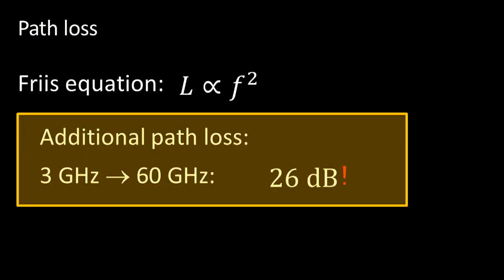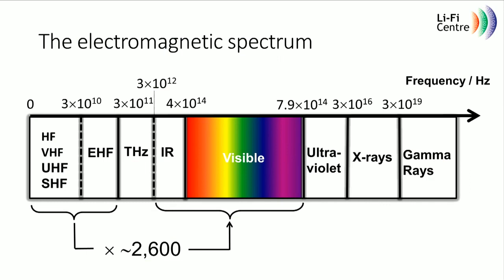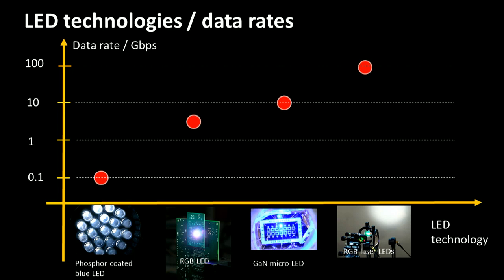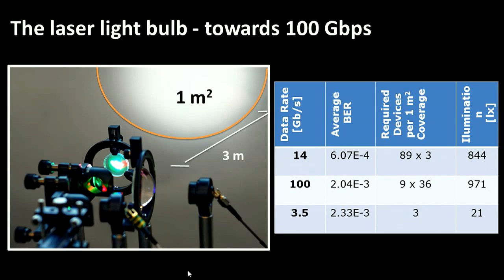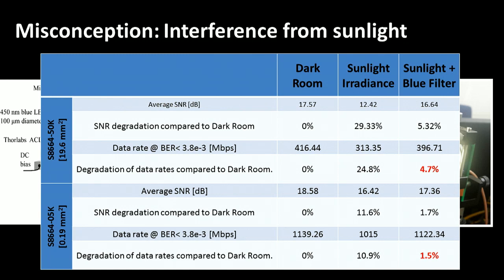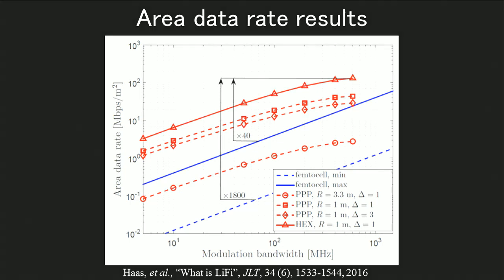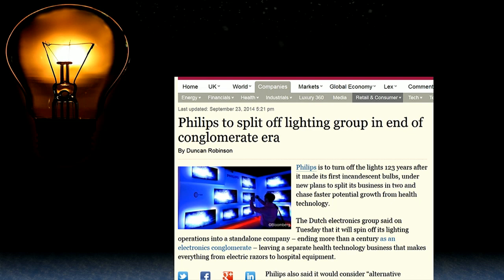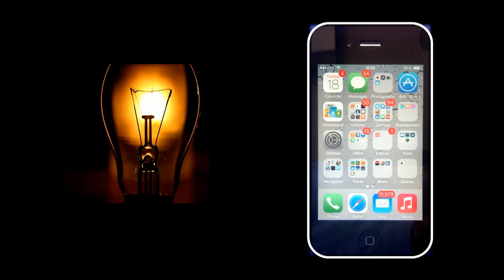Harald Haas: LiFi: Transforming Fibre into Wireless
In this plenary session, Harald Haas of University of Edinburgh and pureLiFi Ltd, starts by clarifying the differences between visible light communications (VLC) and LiFi. This is followed by the introduction of the key building blocks required to create full LiFi networks. Next he reports recent key achievements with respect to component and demonstrator developments underpinning LiFi attocell networks. In this context, this talk showcases how off-the-shelf solar panels can fulfill two functions at the same time: i) energy harvesting and ii) LiFi data detection. Haas provides modelling results of LiFi attocell networks and address numerous misconceptions such as "LiFi is a line-of-sight technology" or "LiFi does not work when there is strong sunlight."

This talk also addresses the issue of energy efficiency and co-channel interference when there are multiple lght sources sending independent data, and closes by summarizing commercialization challenges.

Harald Haas currently holds the Chair of Mobile Communications at the University of Edinburgh, and is founder and Chief Scientific Officer of pureLiFi Ltd as well as the Director of the LiFi Research and Development Center at the University of Edinburgh. His main research interests are in optical wireless communications, hybrid optical wireless and RF communications, spatial modulation, and interference coordination in wireless networks.

He first introduced and coined spatial modulation and LiFi. LiFi was listed among the 50 best inventions in TIME Magazine 2011. Prof. Haas was an invited speaker at TED Global2011, and his talk: "Wireless Data from Every Light Bulb" has been watched online more than 2.4 million times. He gave a second TED Global lecture in 2015 on the use of solar cells as LiFi data detectors and energy harvesters. This has been viewed online more than 1.6 million times.